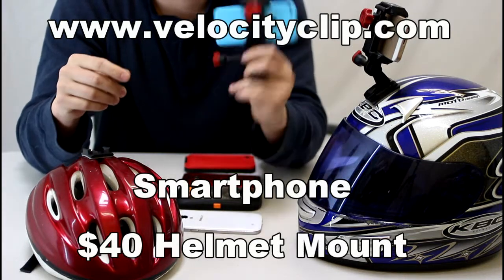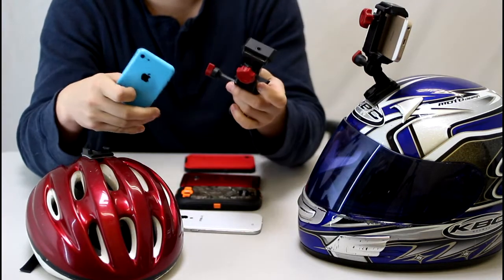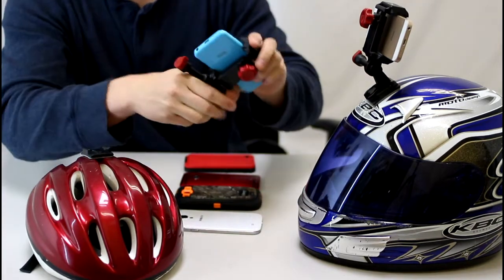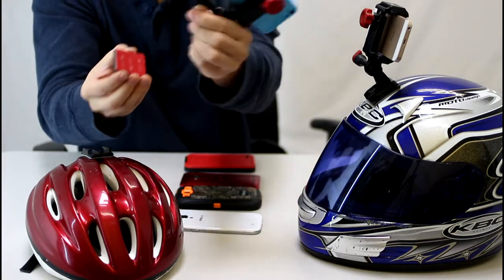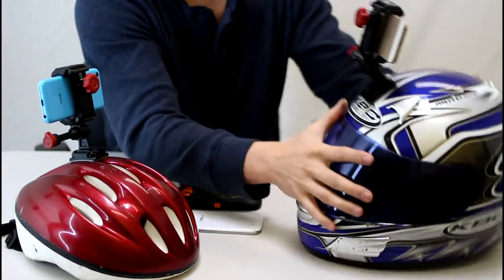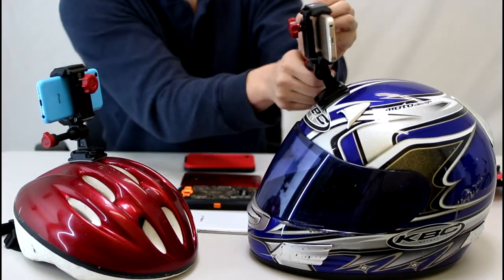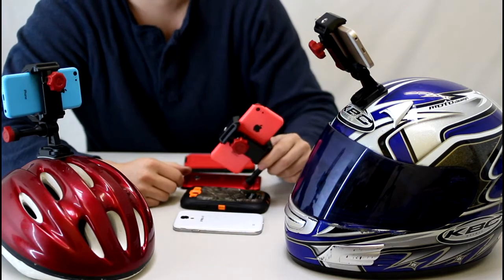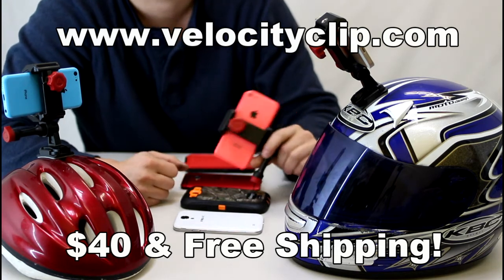iPhone Helmet Cam Mount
Hey guys, easiest way to capture POV footage from your Helmet using your iPhone.  The Velocity Clip mount turns your iPhone into a Helmet Cam Mount.  You can get really awesome footage from just your iPhone, since it already has an HD camera, and if you have a 5, then you have 120 FPS!